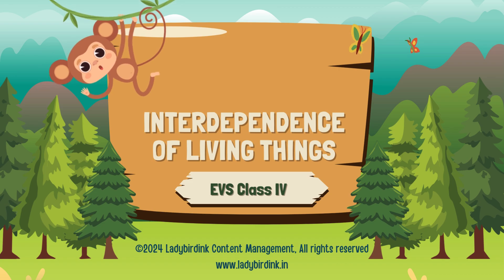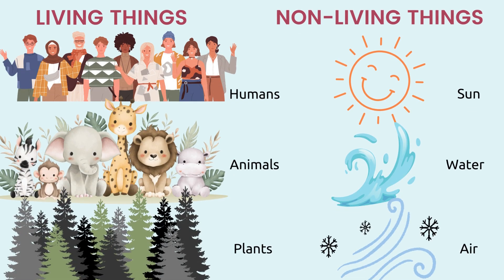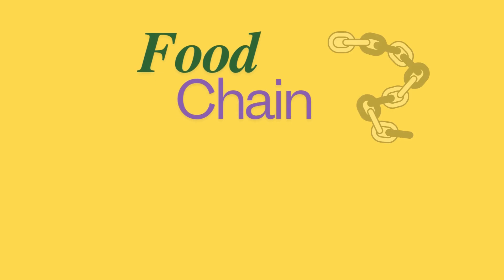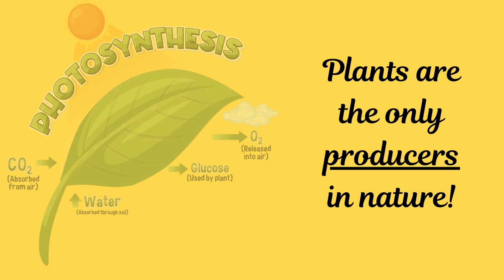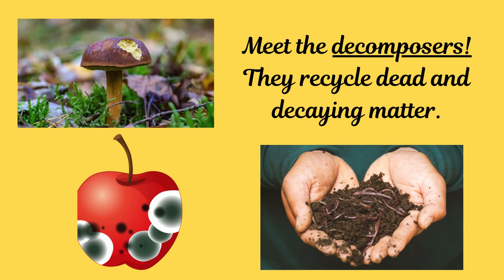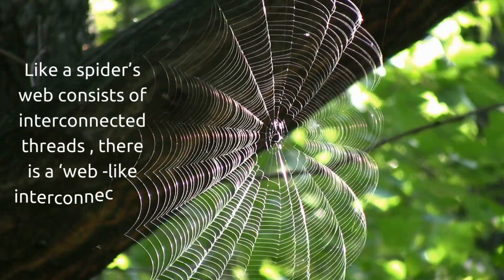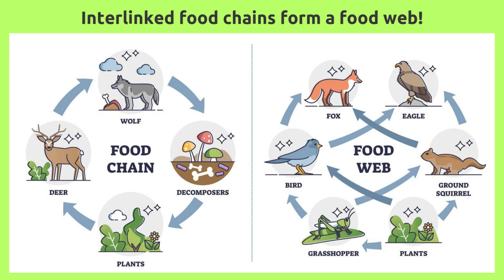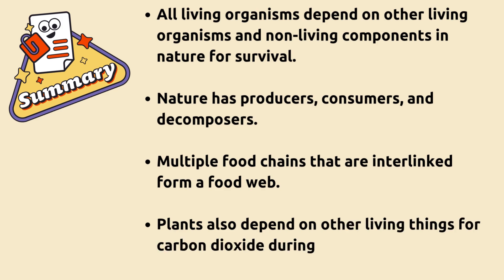What is Interdependence (of Living Things) in Nature?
Hey kid! Are you studying​ interdependence in ​nature in your science or EVS books at school? Then this video is for you. ​
Interdependence in Nature means that all living things—plants, animals, and even humans—depend on each other to live and grow.
Here’s a simple way to understand it:

Plants give us oxygen to breathe and food to eat.
Animals help plants by spreading seeds or pollinating flowers.
​Humans need plants and animals for food, clothes, and clean air.
​It’s like a big team where everyone works together to keep the Earth healthy!

​In this video, you will ​understand (a) ​what 'interdependence in nature' is. (b)​ who are the producers, consumers, and decomposers in nature? (​c) ​what is a food chain and food web ? and ​(d) how ​plants depend on other living things.

Learning must always be fun and at a pace that you enjoy. Happy Learning!